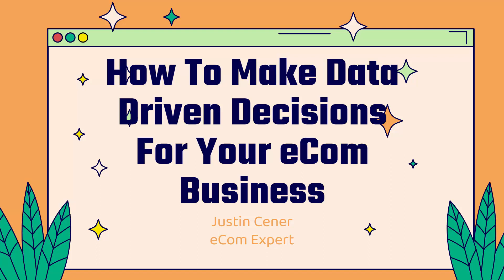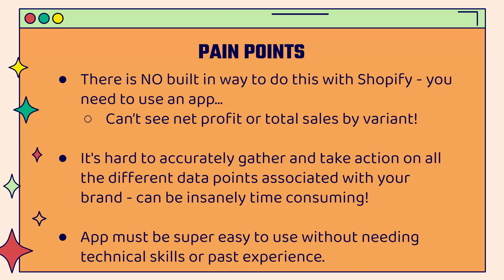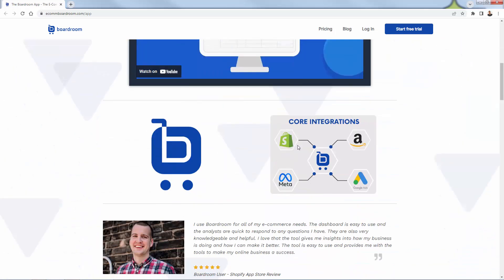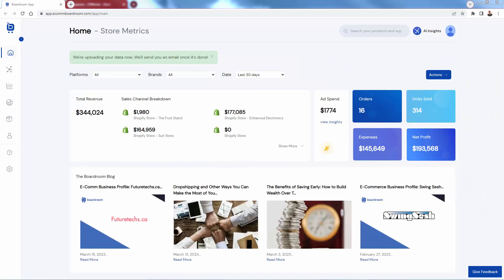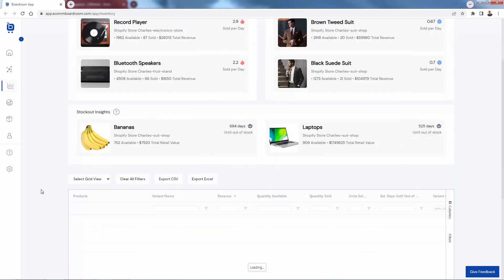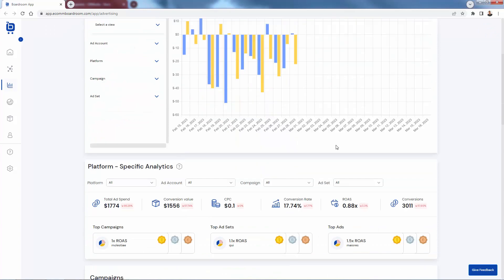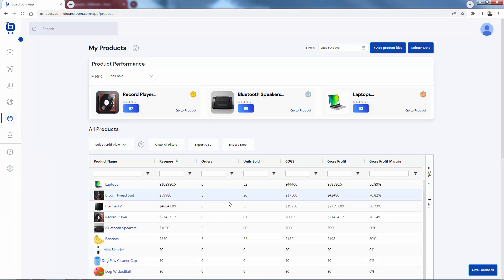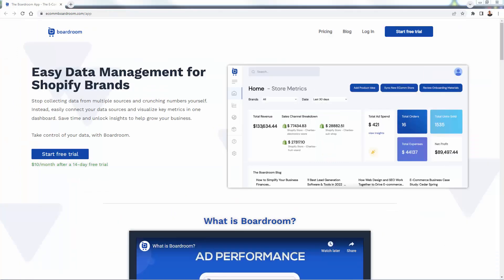How To Make Data Driven Decisions For Your eCom Business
-- Data is king - there's no doubt about that.

Looking at data makes the path to success clear.

When you have all data accessible, you can make decisions based on data, not assumptions.

Boardroom is an incredibly powerful app that puts you in full control of your business.

With Boardroom, you'll be able to leverage the power of AI to create content, save time, & unlock key recommendations to grow your business.

It's incredibly powerful - just watch it in action in the video above.

Thanks!